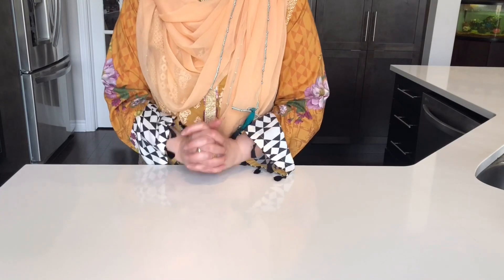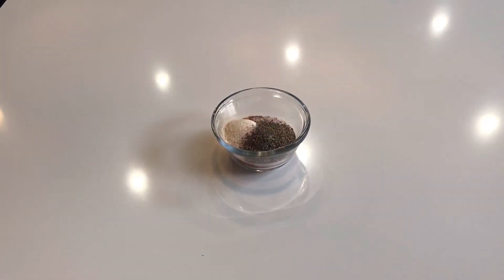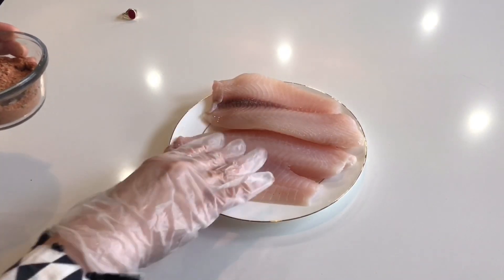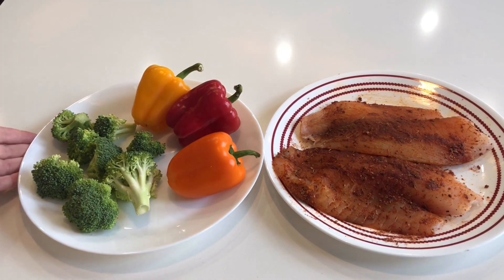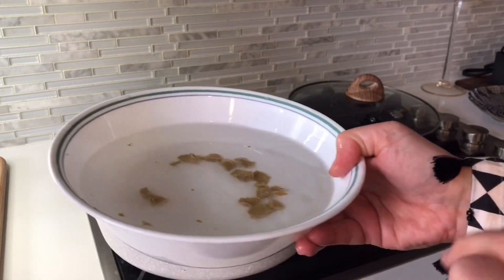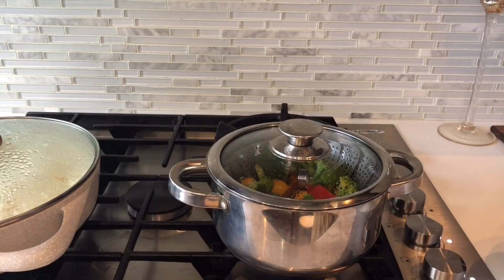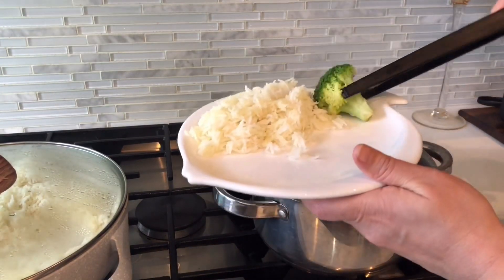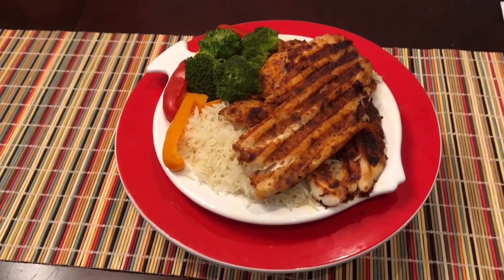Cajun Fish Platter /काजुन मछली की थाली/مزیدار کیجون مچھلی@cookwithfarahsy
Cajun Fish Platter /काजुन मछली की थाली/مزیدار کیجون مچھلی @Cook with Farahsy
Cajun Fish Platter ready in just 15 minutes, Ramadan Special. It's a full meal in just 15 minutes
Hello, my dear Youtube family please make and enjoy this healthy platter with your family and friends, this platter will save you from spending long hours of cooking, especially in Ramadan.
If you like my cooking and the recipes I shared please don't forget to like , shared, and subscribe to my channel so you won't miss my future uploads, stay tuned and stay blessed, thank you .